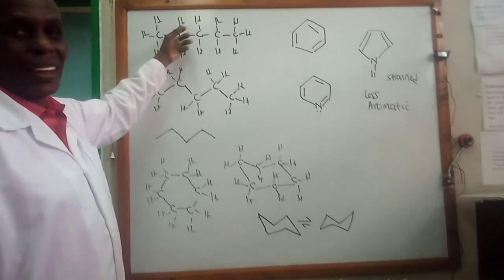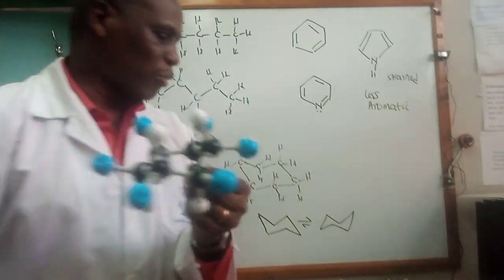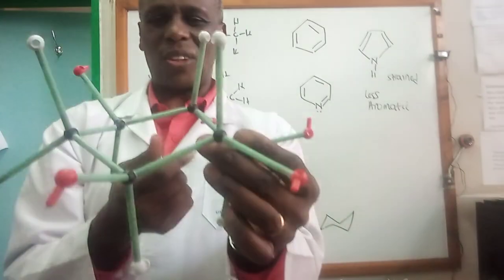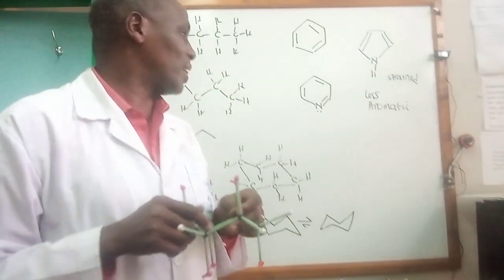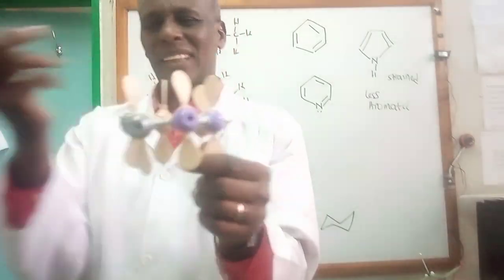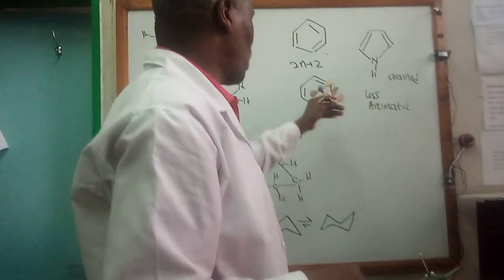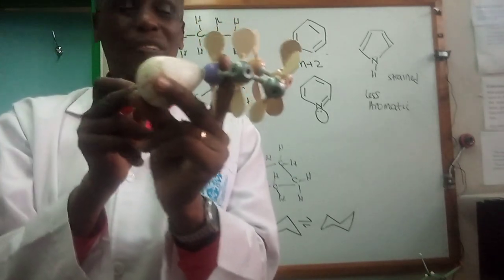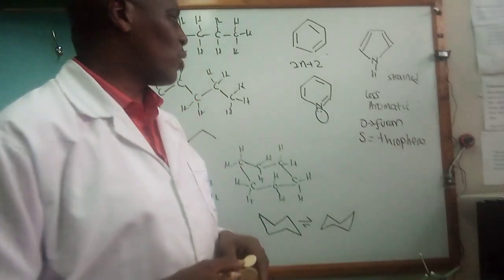Intro 2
Intro to Heterocyclic Chemistry 2